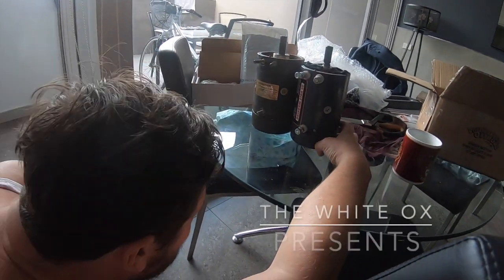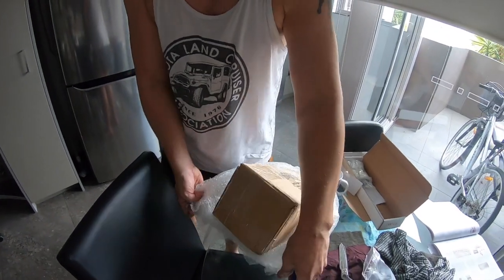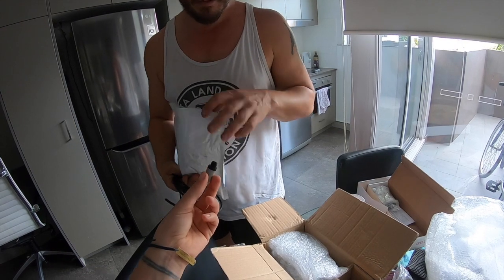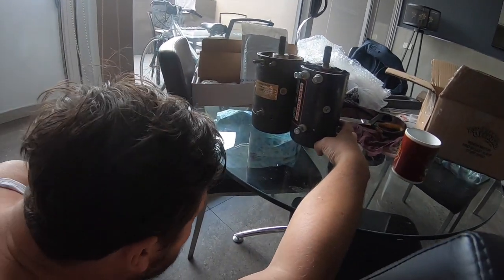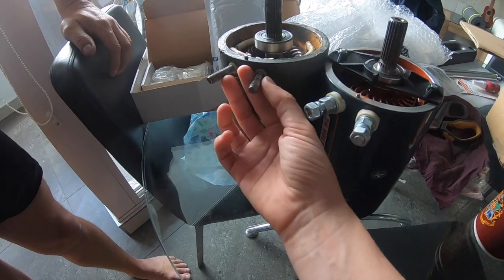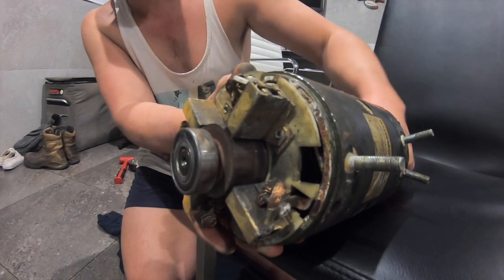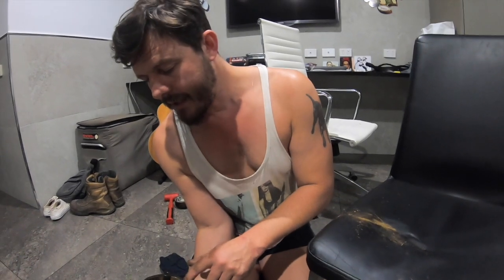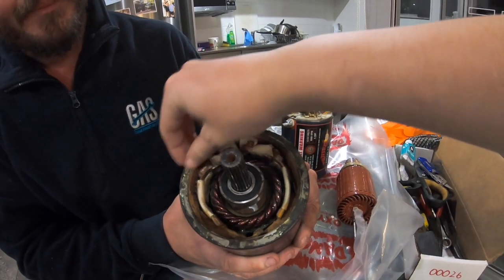INSPECTING YOUR SERIES WOUND WINCH MOTOR | White Ox Bush Mechs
How to strip down and inspect your series wound winch motor. Here we take apart and compare a brand new Road Runner 6.8 horsepower winch motor, with our old 6.5HP Goodwinch Bow motor with some water ingress and consequential corrosion on the inside of the housing.

We also show you how we went about better sealing and waterproofing the new motor with RTV (Room Temperature Vulcanising) Gasket sealant, as well as a breather, which was one of the attractions of the Road Runner, as well as its corrosion prohibiting polyurethane inner coating.

We remove the armiture assembly from the motor housing to show you the brush assembly, how to check for wear, and spruce up your commutator.

Let us know if there's anything we missed out, or anything else you'd like to know about DC motors (and, in fact, if you're interested in us putting together an informative video on DC motor theory).